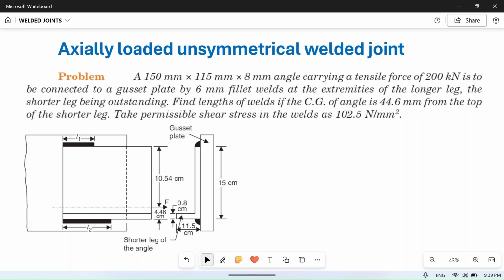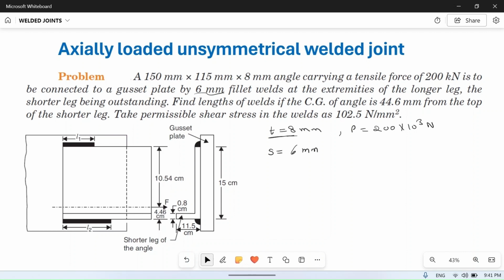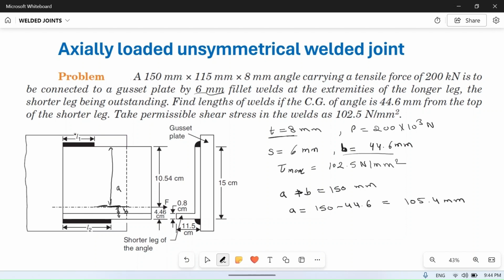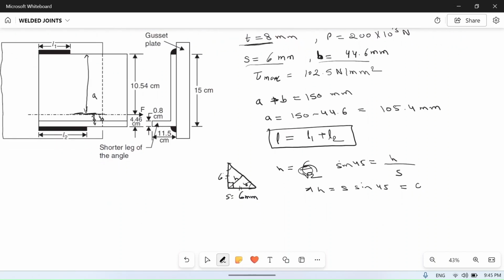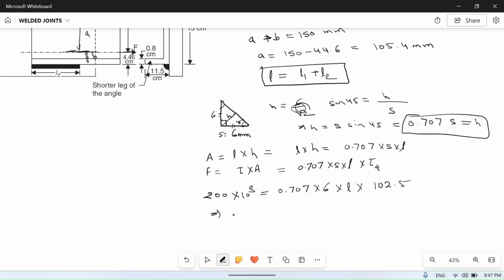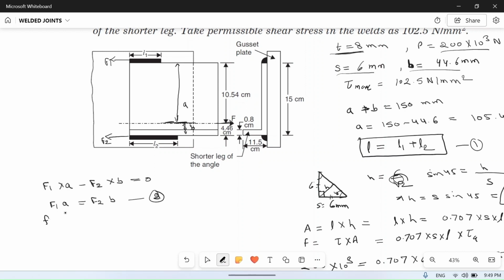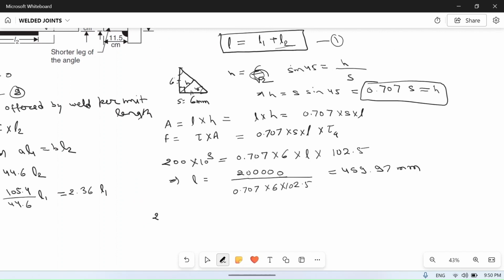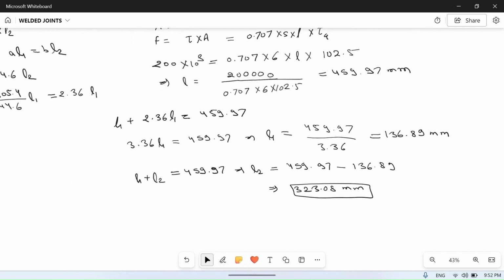Welded Joints:11: Numerical Problem: Strength of Axially loaded unsymmetrical welded joints:2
In this video we will study about Strength of Axially loaded unsymmetrical welded joints and we will solve a numerical Problem based on it.